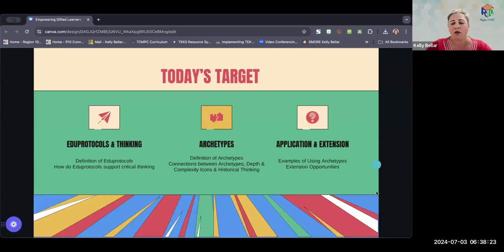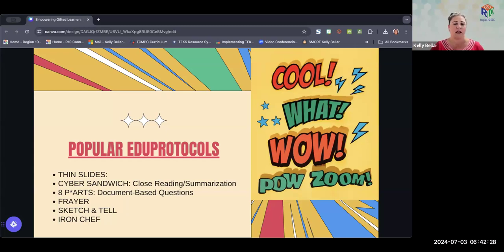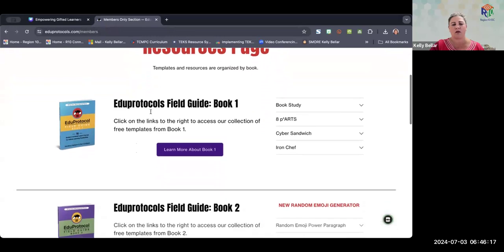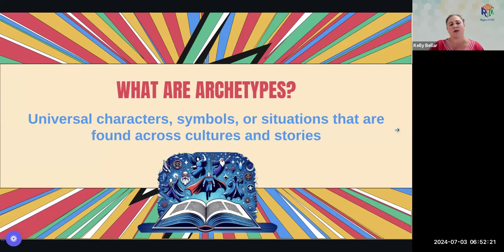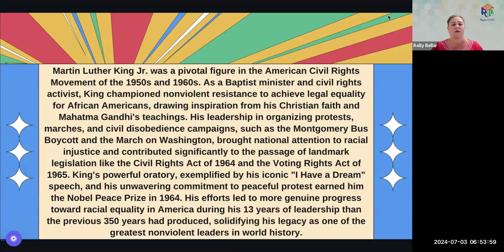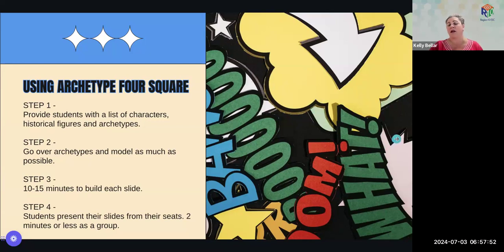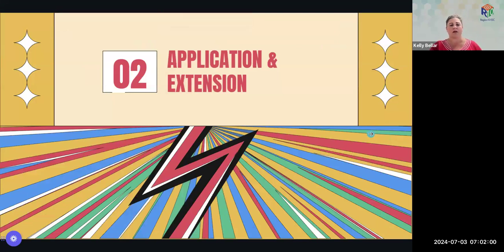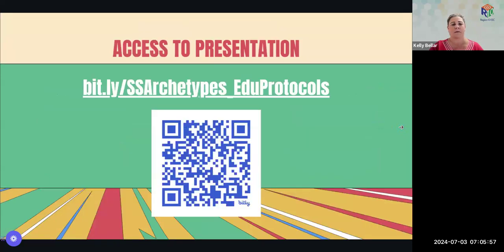Bellar Empowering Gifted Learners in Social Studies Archetypes and EDUProtocols